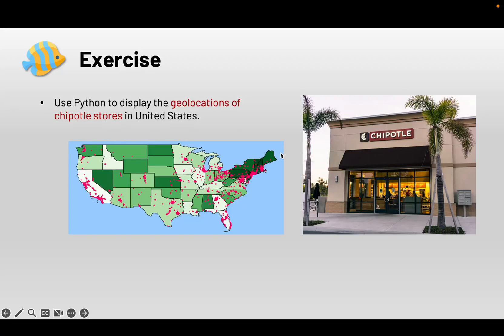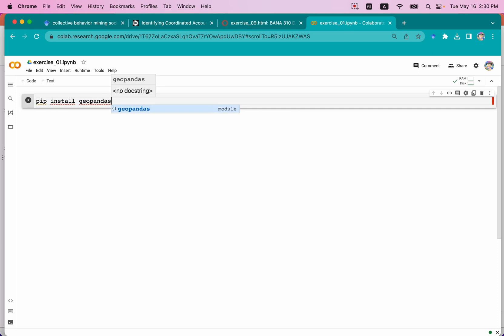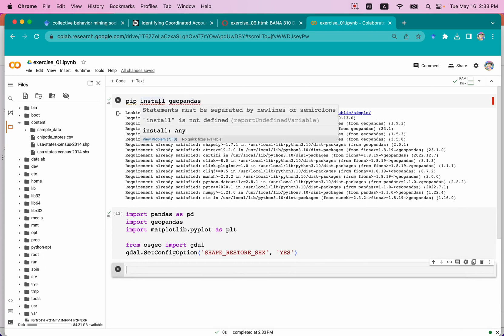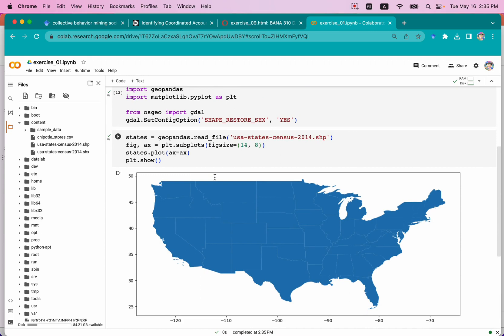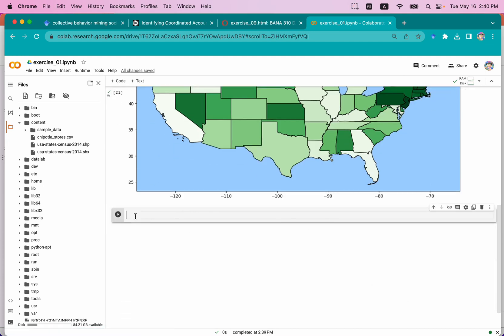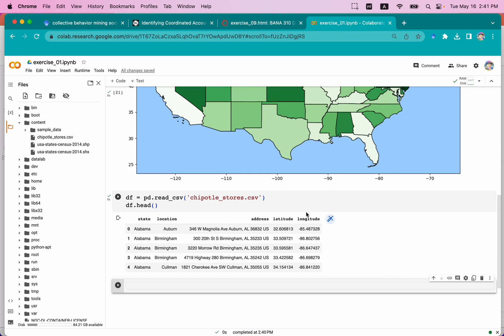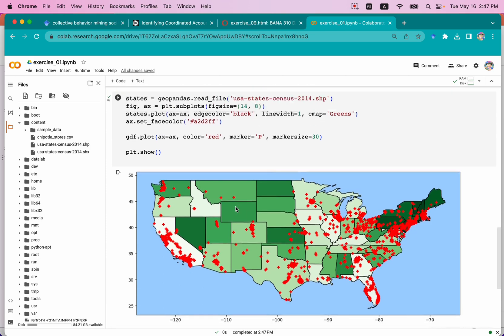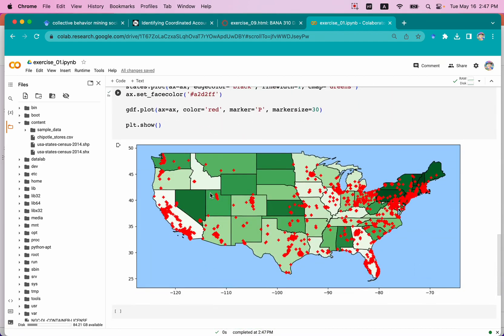visualize geolocation from csv file via geopandas | Chipolte store locations in United States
This tutorial video is about how to create geolocation maps from csv file by using Python and geopandas.

You can download the usa map shx and shp files from below.

You can also download the chipotle store csv file